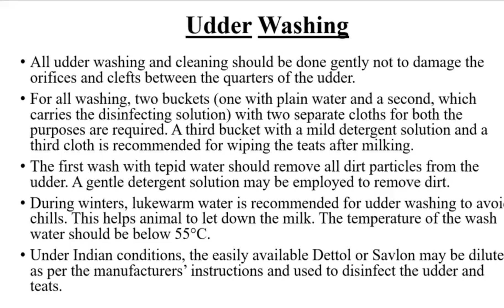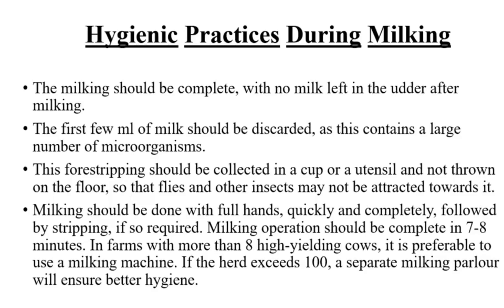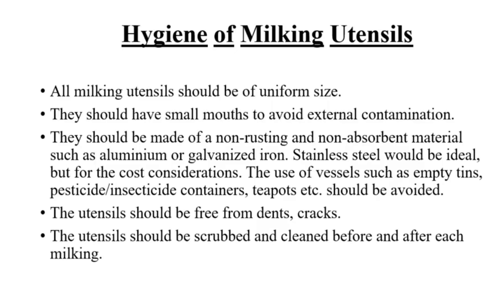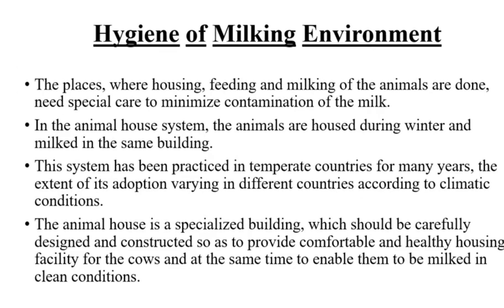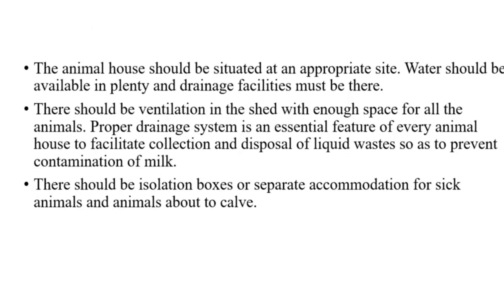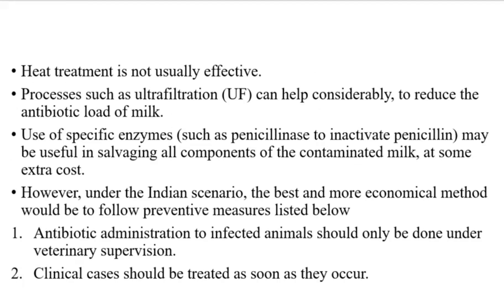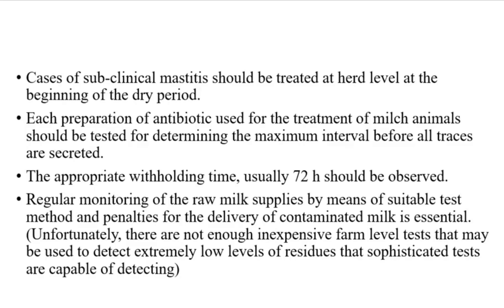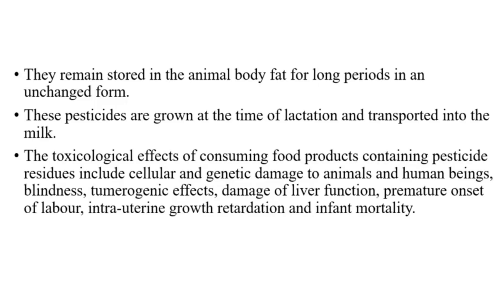Milking Process And Environmental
Milking Process And Environmental | amuldairy dairy milk farming animals b.tech dairy

Udder Washing
All udder washing and cleaning should be done gently not to damage the orifices and clefts between the quarters of the udder.
For all washing, two buckets (one with plain water and a second, which carries the disinfecting solution) with two separate cloths for both the purposes are required. A third bucket with a mild detergent solution and a third cloth is recommended for wiping the teats after milking.
The first wash with tepid water should remove all dirt particles from the udder. A gentle detergent solution may be employed to remove dirt.
During winters, lukewarm water is recommended for udder washing to avoid chills. This helps animal to let down the milk. The temperature of the wash water should be below 55°C.
Under Indian conditions, the easily available Dettol or Savlon may be diluted as per the manufacturers’ instructions and used to disinfect the udder and teats.
After washing, these organs should be dried before milking. A different wash cloth as well as drying cloth is recommended for each cow. The towel used should also be washed after each milking and disinfected by boiling from time to time.
Disposable paper towels may be used instead of cloth. However, under the Indian conditions, these may be impractical.
The udder and teats should be wiped with clean cloth dipped in detergent solution after milking.

Hygienic Practices During Milking
The milking should be complete, with no milk left in the udder after milking.
The first few ml of milk should be discarded, as this contains a large number of microorganisms.
This forestripping should be collected in a cup or a utensil and not thrown on the floor, so that flies and other insects may not be attracted towards it.
Milking should be done with full hands, quickly and completely, followed by stripping, if so required. Milking operation should be complete in 7-8 minutes. In farms with more than 8 high-yielding cows, it is preferable to use a milking machine. If the herd exceeds 100, a separate milking parlour will ensure better hygiene.
Unhygienic practices such as dipping the fingers in milk and then wetting the teats to soften them should not be permitted.
Milking with the full hands and not with the knuckles is preferred as the latter leads to more chances of teat injury.
Sick cows should be milked at the end to prevent infection.
The animals should be dried off 60-70 days before calving.

Hygiene of Milking Utensils
All milking utensils should be of uniform size.
They should have small mouths to avoid external contamination.
They should be made of a non-rusting and non-absorbent material such as aluminium or galvanized iron. Stainless steel would be ideal, but for the cost considerations. The use of vessels such as empty tins, pesticide/insecticide containers, teapots etc. should be avoided.
The utensils should be free from dents, cracks.
The utensils should be scrubbed and cleaned before and after each milking.
The detergents and chemicals used should be non-injurious to health, and non-abrasive to hands. At farm level, use of washing soda coupled with exposure to sunlight or rinsing with scalding water or use of detergents-cum-disinfectants such as iodophors is recommended.
The cleaned vessels should be placed inverted for complete drainage of water after milking, so as to avoid contamination from bacteria of the air, insects, rodents, mosquitoes, reptiles etc.
In villages where milk collection is carried out by co-operative societies, the use of community milking byres/parlours with facility to clean and disinfect udders/teats as well as milking equipments under the supervision of the society officials is recommended.
Milk should immediately be transferred from the barn to an appropriate place.

Hygiene of Milking Environment
The places, where housing, feeding and milking of the animals are done, need special care to minimize contamination of the milk.
In the animal house system, the animals are housed during winter and milked in the same building.
This system has been practiced in temperate countries for many years, the extent of its adoption varying in different countries according to climatic conditions.
The animal house is a specialized building, which should be carefully designed and constructed so as to provide comfortable and healthy housing facility for the cows and at the same time to enable them to be milked in clean conditions.
The animal house should be situated at an appropriate site. Water should be available in plenty and drainage facilities must be there.
There should be ventilation in the shed with enough space for all the animals. Proper drainage system is an essential feature of every animal house to facilitate collection and disposal of liquid wastes so as to prevent contamination of milk.